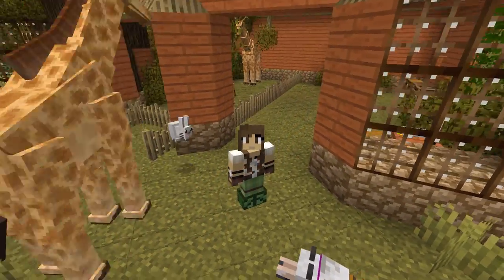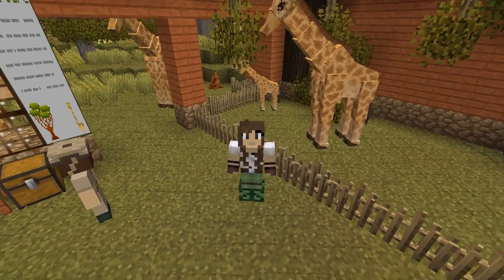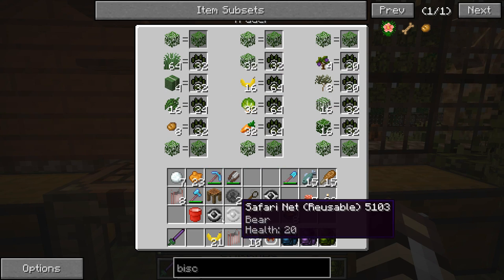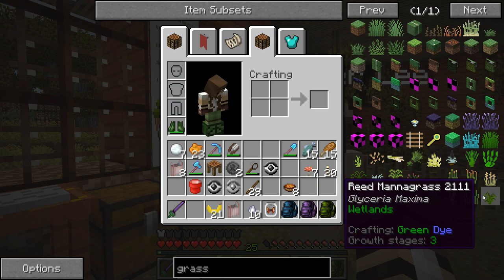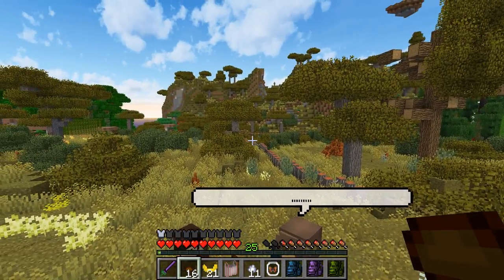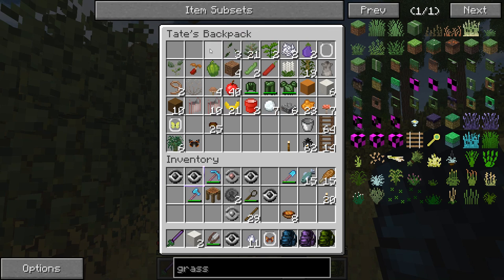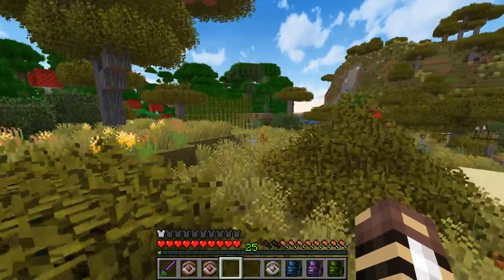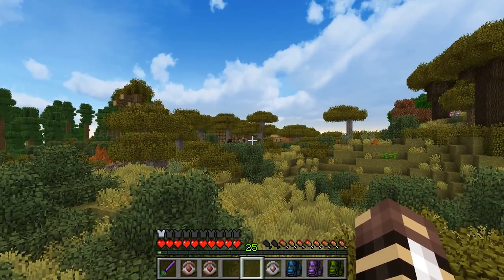Just How Much Do Giraffes Eat?! 🐘 Zoo Crafting Season 4: New Horizons